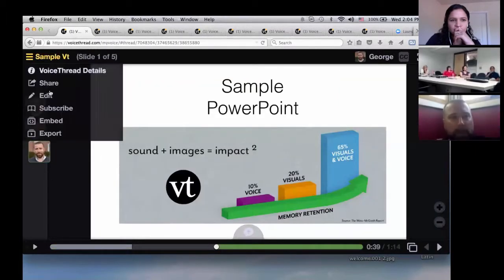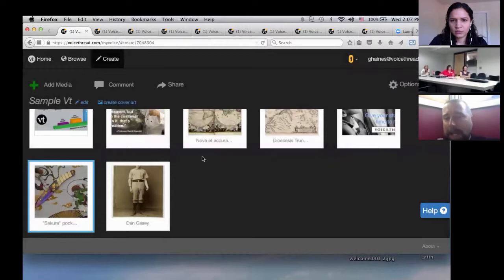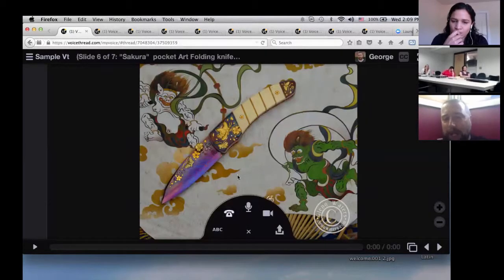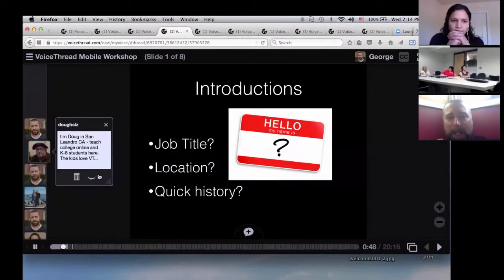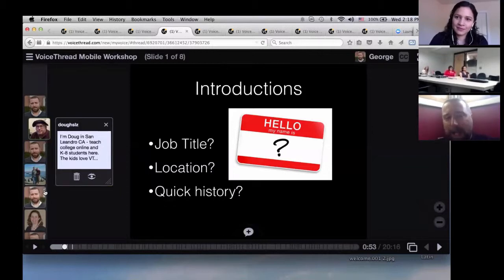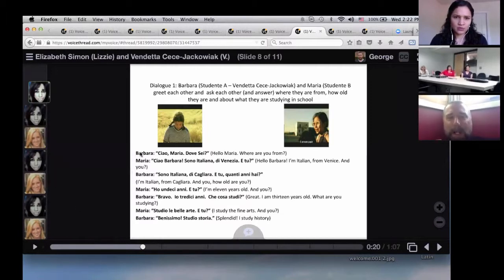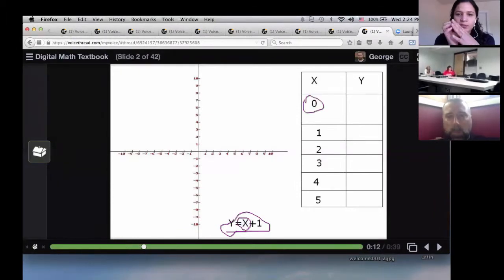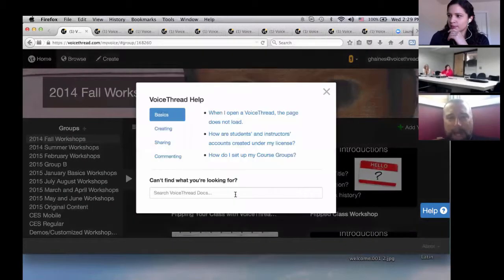New VoiceThread Features Faculty Love!